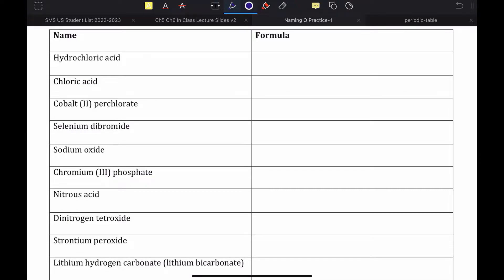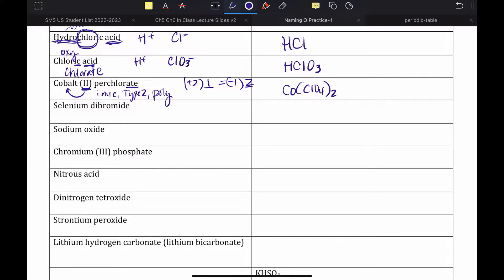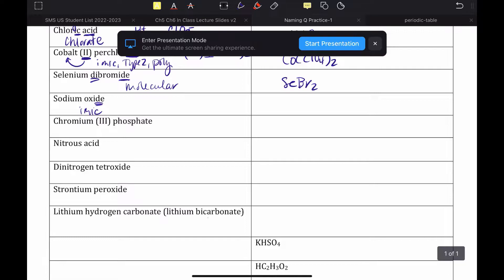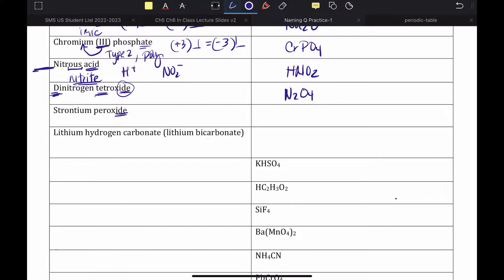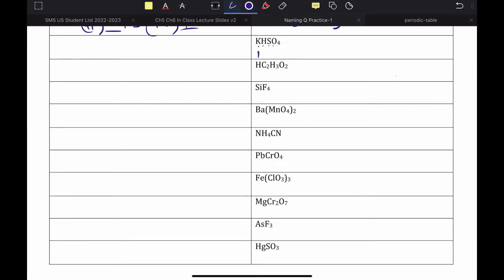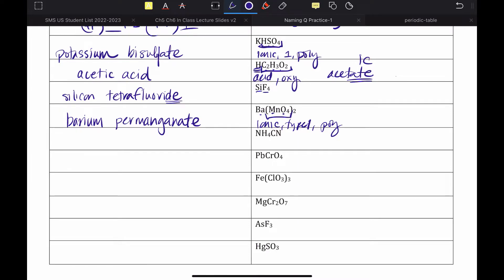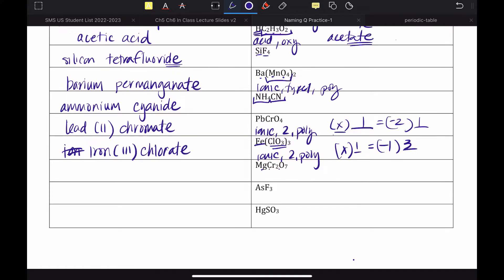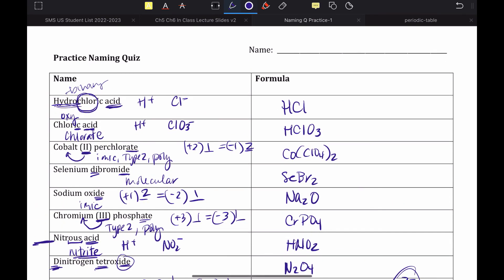Going over the naming quiz